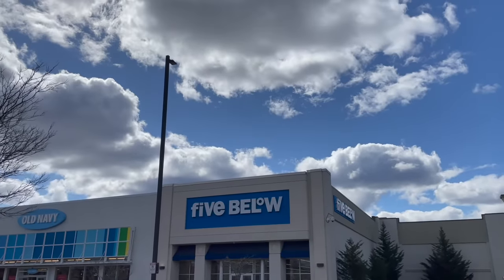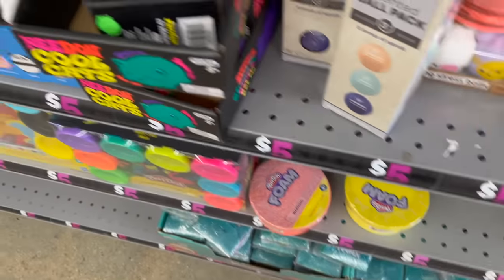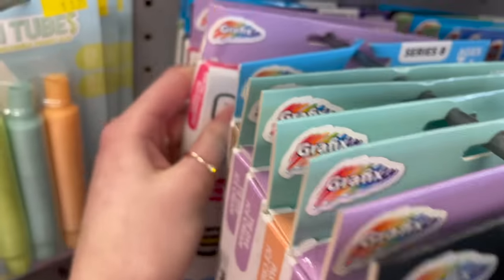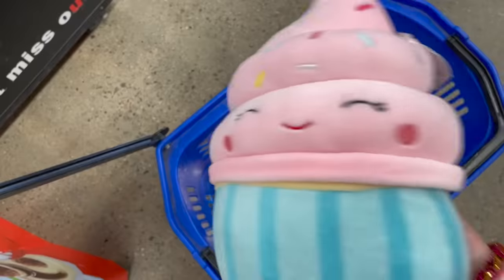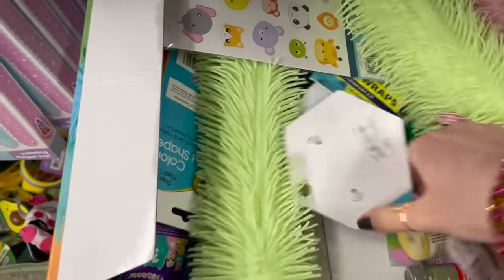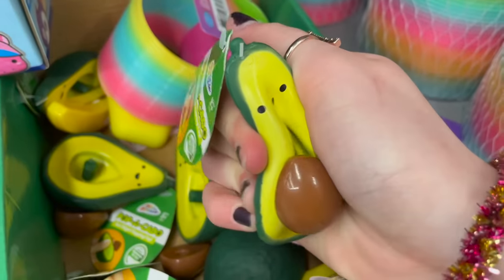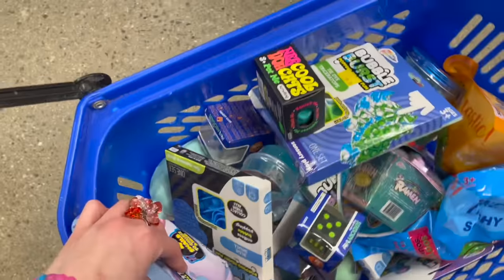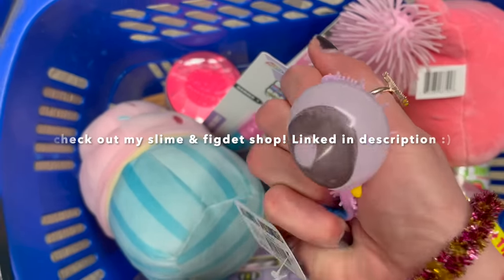PINK ONLY FIDGET SHOPPING CHALLENGE! *MUST SEE* NO BUDGET 🛍🌸🎀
In this fidget video, I went fidget shopping at five below. I fidget shopped for pink only fidgets. This was a no budget fidget toy shopping spree also a fidget shopping challenge. I found pop it fidgets, mini pop its, dimples fidget, stress balls, nee dohs and so many other rare fidgets! Each of the fidgets cost only below $5 which is a great price deal. Five below has so many figets, almost as many as learning express

-Chillin’ with Rachel

my video idea inspired by  - purplestars02 and nichole jacklyn